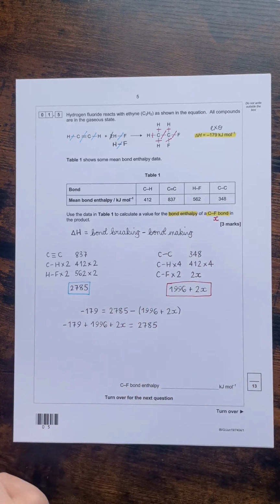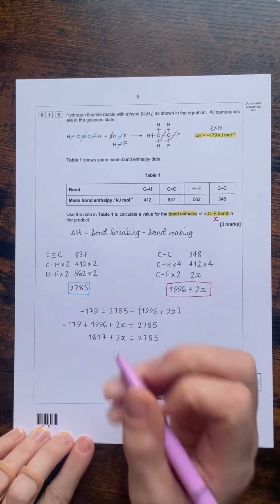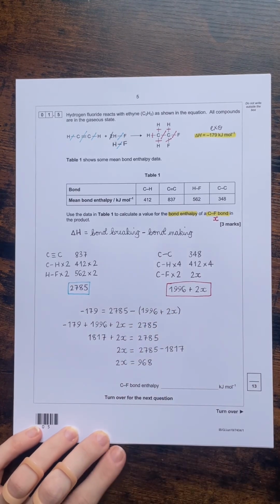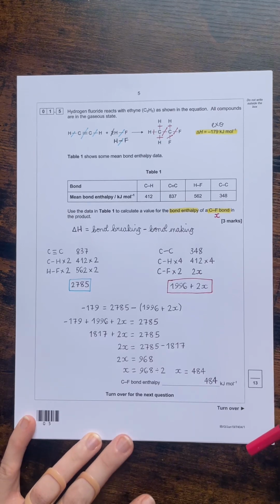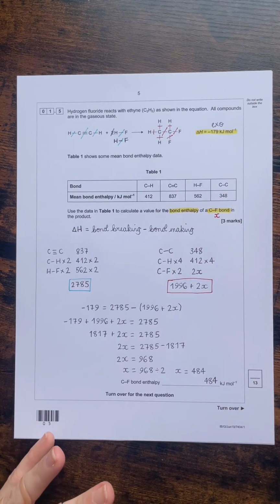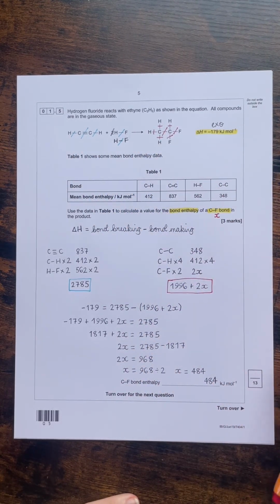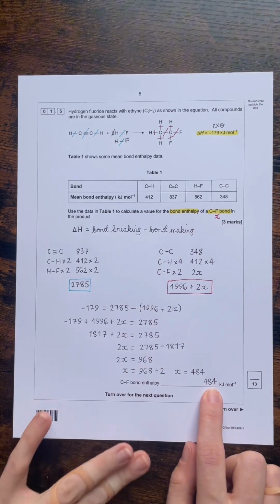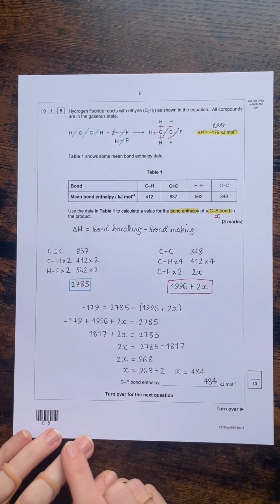Worked exam answer - AQA AS / A level mean bond enthalpy calculation question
Welcome to the next instalment of the ‘worked exam answer’ series, which today sees me model how to answer an AQA AS / A level mean bond enthalpy past paper question! If anyone has any questions about this video and its contents, please leave a comment on this video, drop me an email to the email address given below, or reach out via one of my social media pages (Facebook, Instagram or TikTok). In addition, if anyone has any requests of questions they would like me to work through and explain, please do get in touch in any of the aforementioned ways🤩

Much love,
Debbie